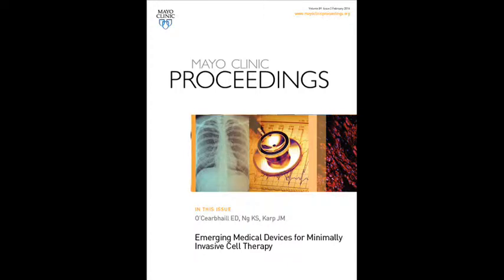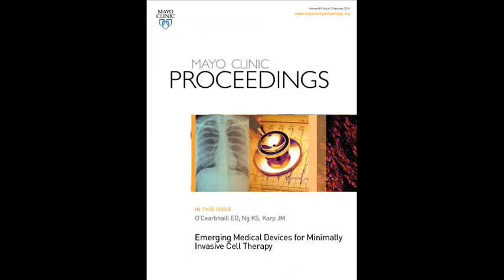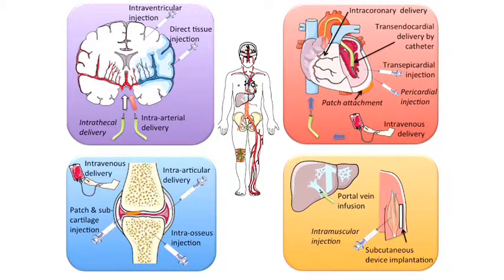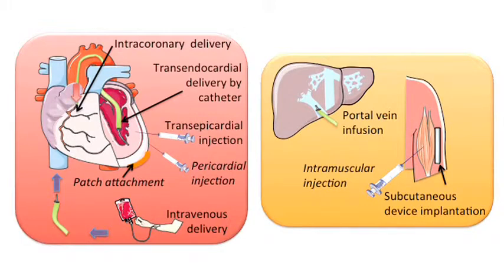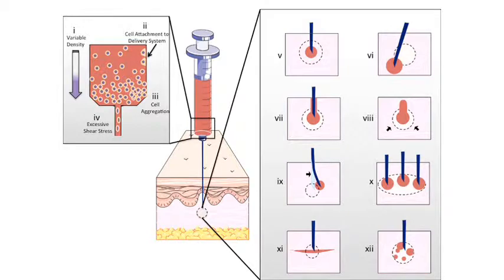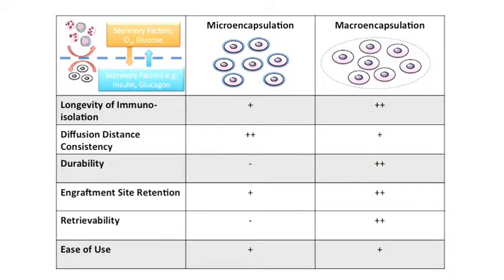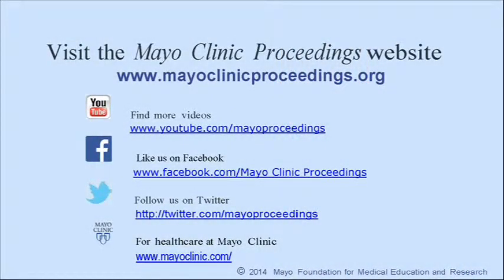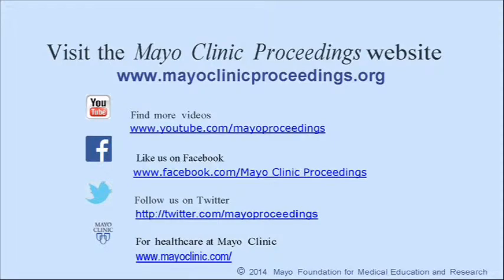Emerging Medical Devices for Minimally Invasive Cell Therapy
Dr. Eoin O'Cearbhaill, a lecturer in biomedical engineering at the School of Mechanical and Materials Engineering, University of Dublin, in Dublin, Ireland, shares his article appearing in the February 2014 issue of Mayo Clinic Proceedings, which explores the use of minimally invasive device for cell therapeutic delivery in the cases of cardiovascular disease and diabetes.  O'Cearbhaill cautions that closer scrutiny to the delivery of fragile cells will enhance delivery to improve patient outcomes.